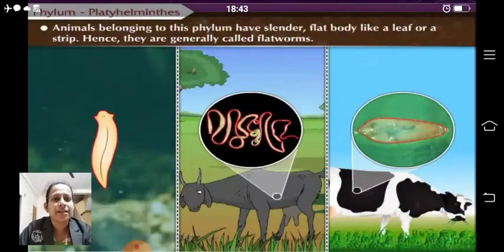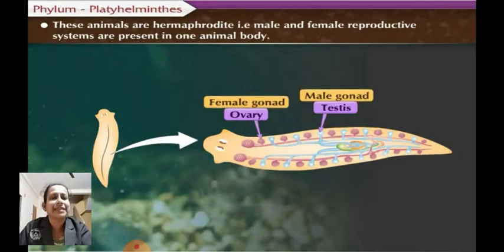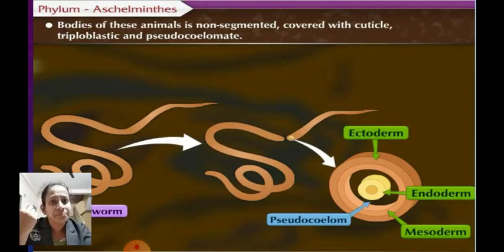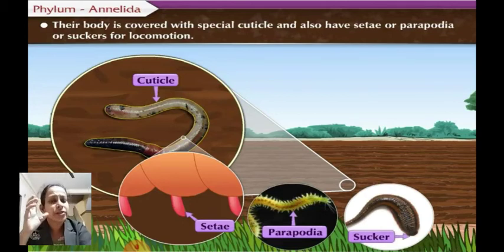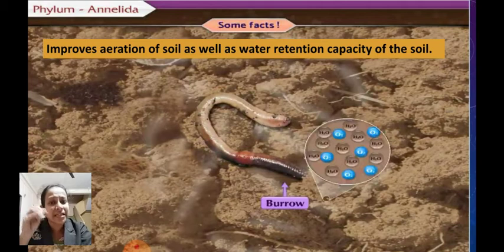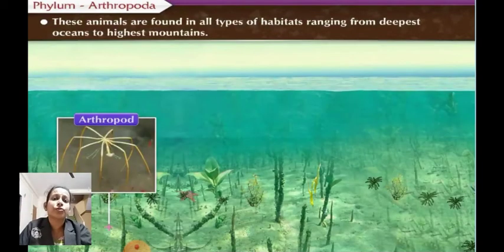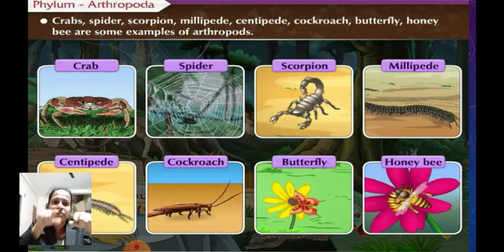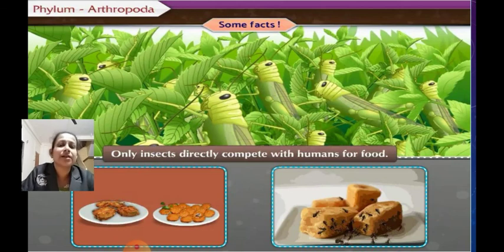Phylum Platyhelminthes Aschelminthes Annelida and Arthropoda Class 10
Animals belonging to Platyhelminthes has slender and flat or leaf like body, hence they are called as flatworms. Animals belonging to Aschelminthes are called as roundworms. Annelida, the body is cylindrical, long and metamerically segmented. Animals belonging to Arthropoda have jointed appendages.